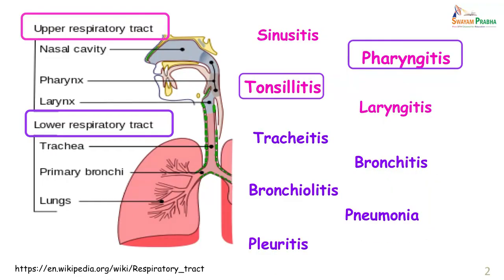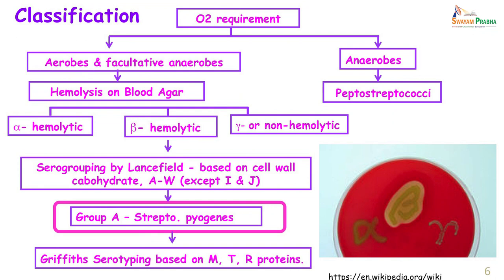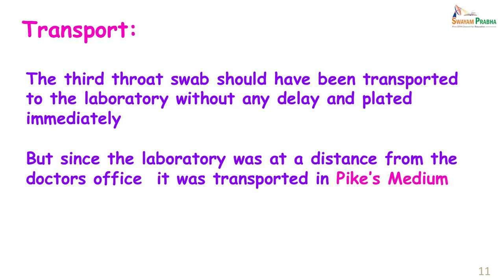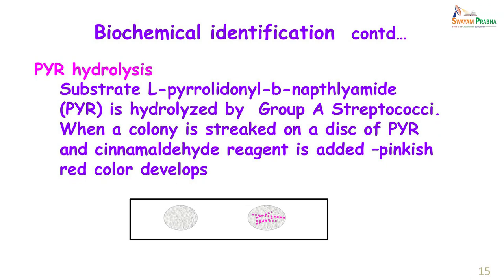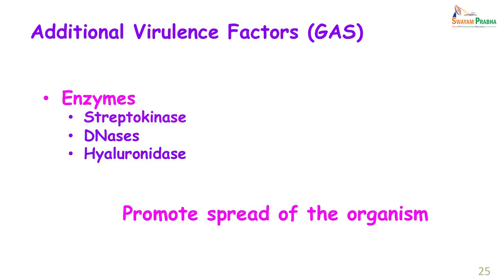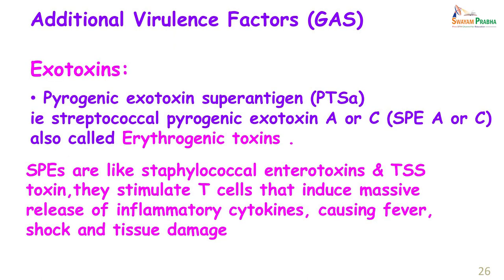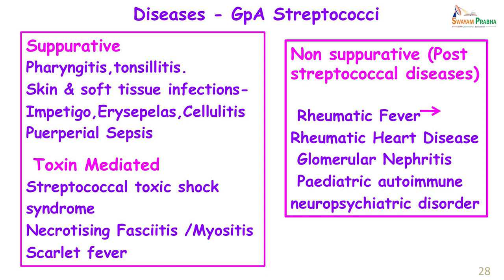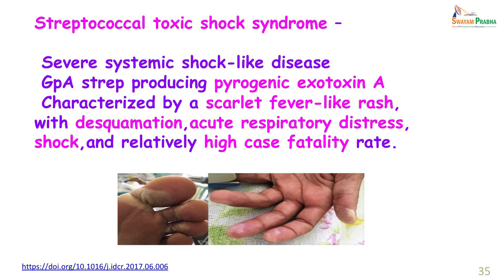Upper Respiratory Tract infections (URTI)